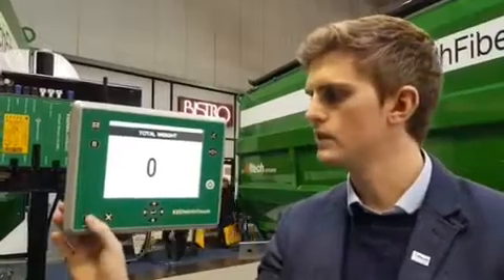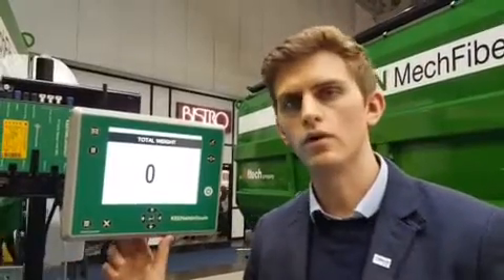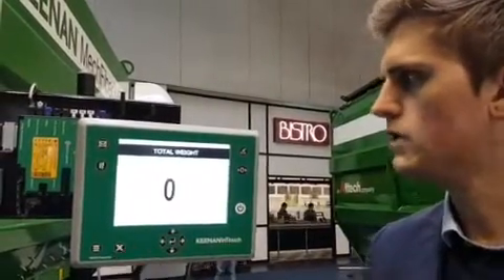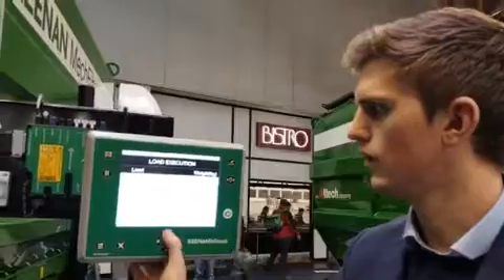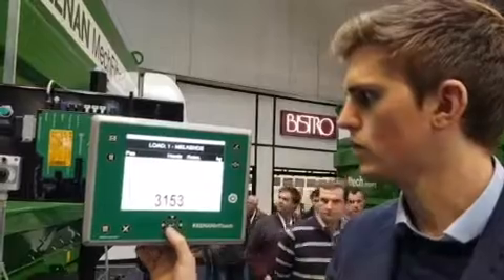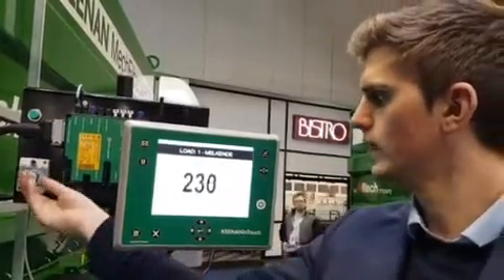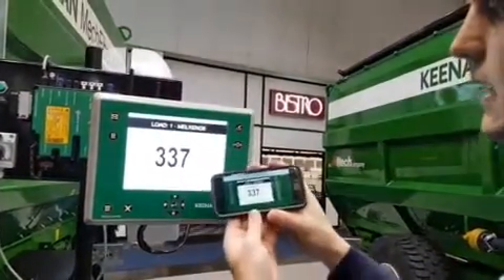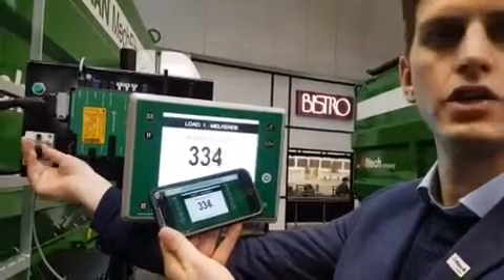KEENAN INTOUCH CONTROLLER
The UNVEILING of the KEENAN INTOUCH CONTROLLER AT AGRI TECHNICA